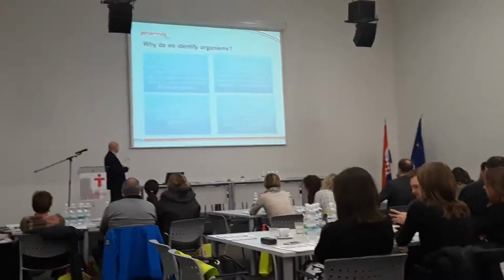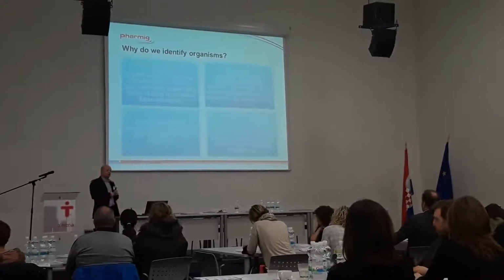Microbial identification with David Keen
David Keen, Chairman of Pharmig, explains the importance and required level of microbial identification.